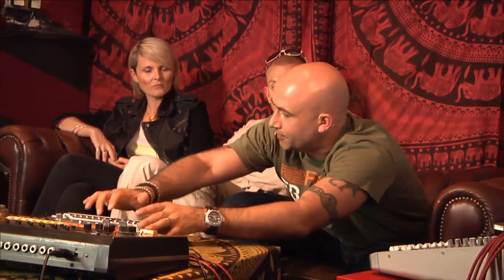SSR and Roland present: An audience with Marshall Jefferson, Sister Bliss and Adamski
Marshall Jefferson, Adamski, Luke Solomon and guests discussed how Roland legacy equipment has helped shape the sound of electronic music. They looked at how their unique sound influenced many producers and classic records and also voiced their opinions on the new AIRA gear, how they see this influencing the new generation of producers and answering questions from the live audience and those watching from home.